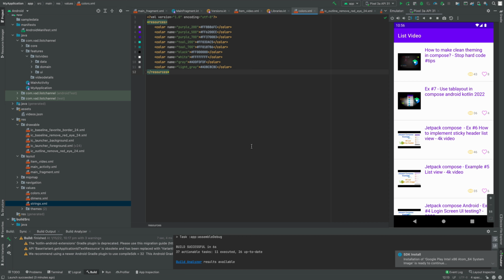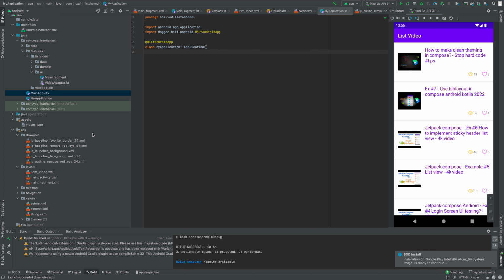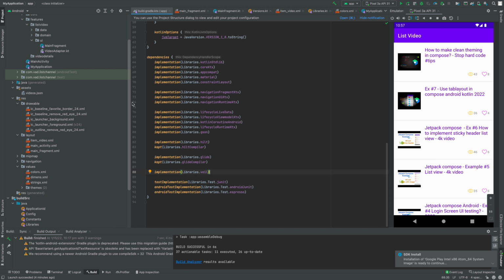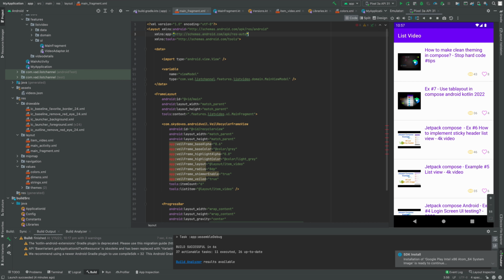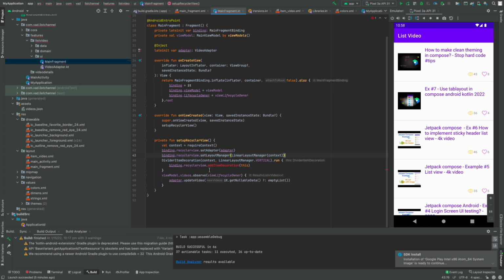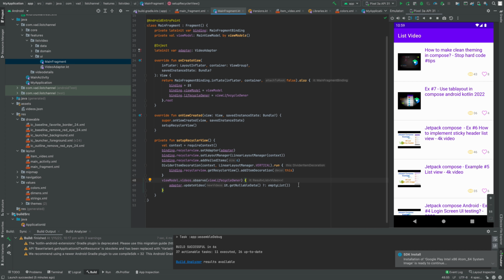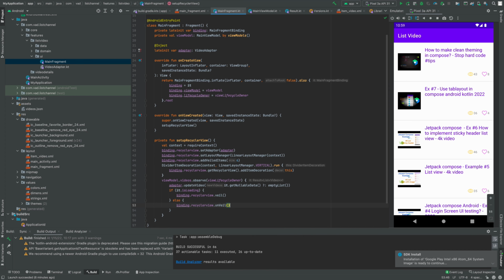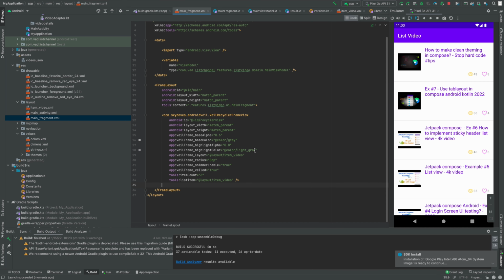How to implement shimmer in RecyclerView Android in 5 minutes?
This video will make a short tips that will help you to implement or integrate the simmer in the Android application in 5 minutes. It will have a big impact on custom experiences.

Jetpack Compose Videos:
▸ 1. Examples (login, dialogs, login indicators)